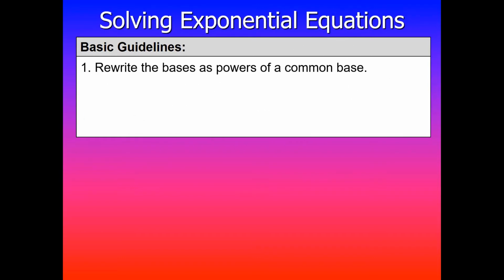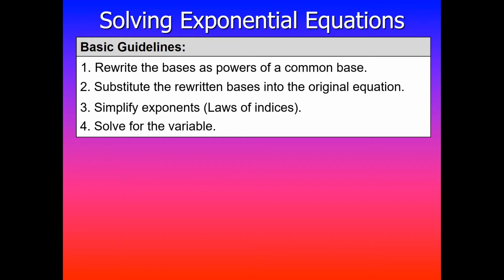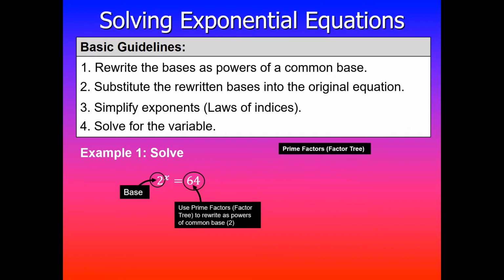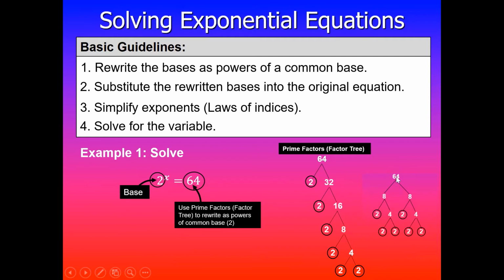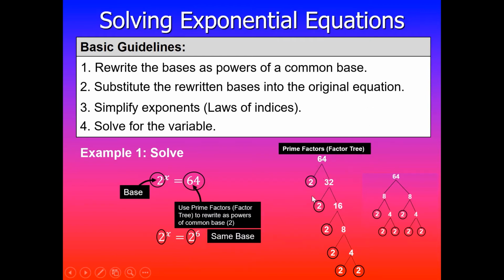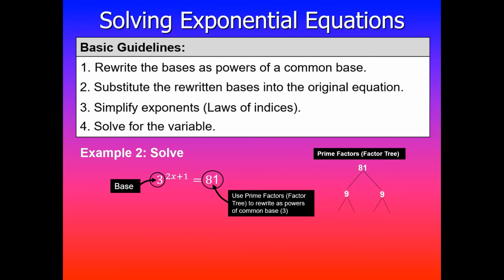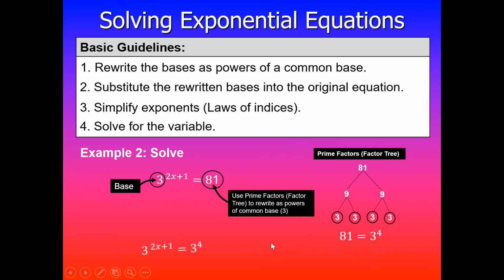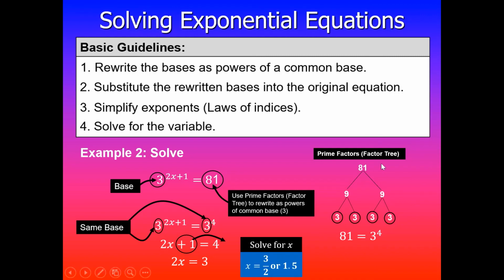Solving Exponential Equations | Algebra | Factor Tree | MCAT | 91027 | NCEA Level 1 Mathematics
In this video, I will go over solving exponential equations by rewriting the bases as powers of a common base. We will also have a look at using Prime Factors (Factor Tree) to get the same bases.

It is important to completely understand what is expected of you when asked to Apply algebraic procedures in solving problems.